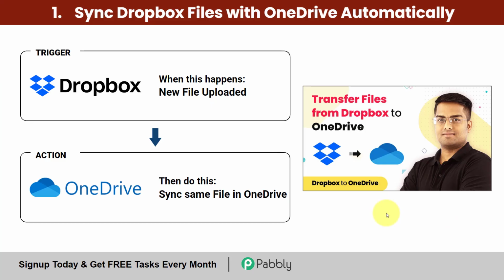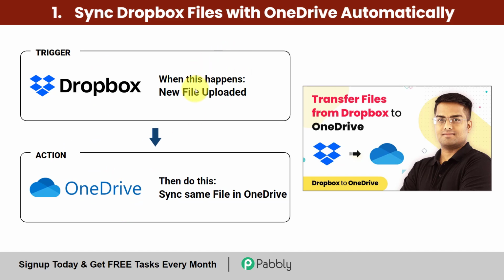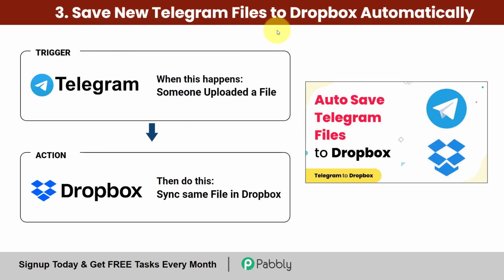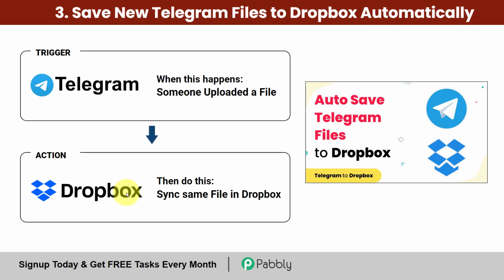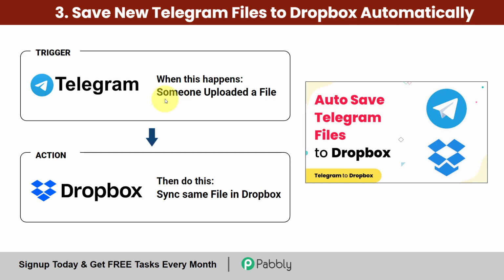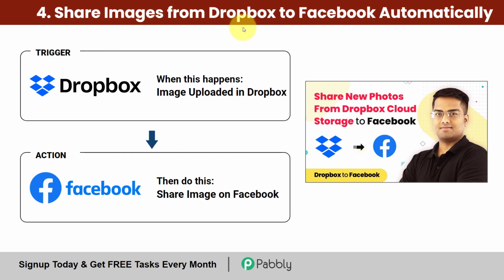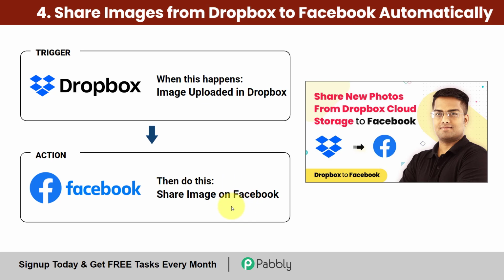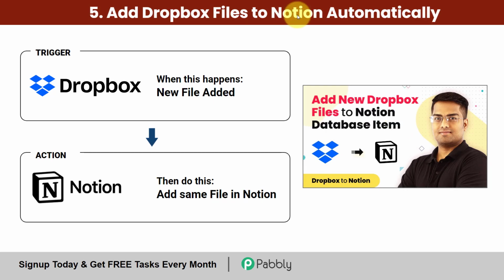Top 5 Dropbox Automation Ideas - 5 Best Ways to Automate Repetitive Tasks with Dropbox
👉 Workflow Link:
Dropbox is a cloud storage platform that allows users to store, share and access files and folders securely. Dropbox Automation using Pabbly Connect makes it easy for you to sync and manage your files in the cloud. It automates the tedious process of manually uploading, downloading, and organizing the files. The automation is done with the help of triggers and actions which can be set up in the Pabbly Connect dashboard.

So check out the video & set up any of these 5 Dropbox automation to save your time every day.

Dropbox to OneDrive Integration - Transfer Files from Dropbox to OneDrive (3K)

Dropbox to Notion - Add New Dropbox Files to Notion Database Item (1.5K)

Sync New Dropbox Files with Google Sheets (713)

Google Docs Dropbox Integration - Create & Save Google Docs In Dropbox (817)

Telegram Dropbox Integration - Save New Telegram Files to Dropbox (662)

How to Share New Photos from Dropbox Cloud Storage to Facebook (352)

How to Upload YouTube Videos from Dropbox Files | YouTube Automation (256)